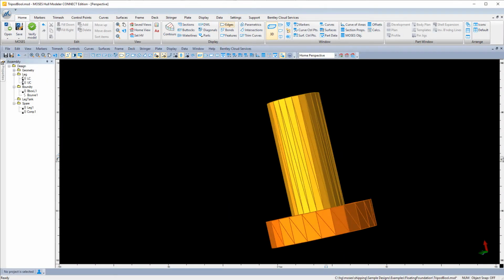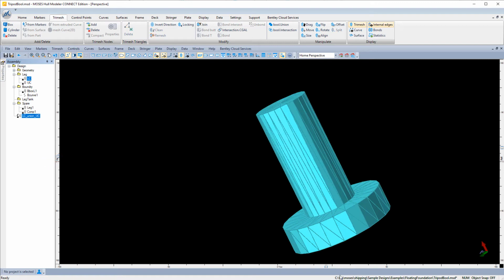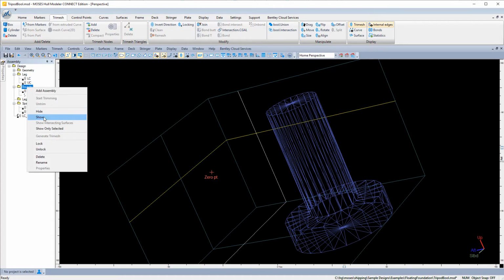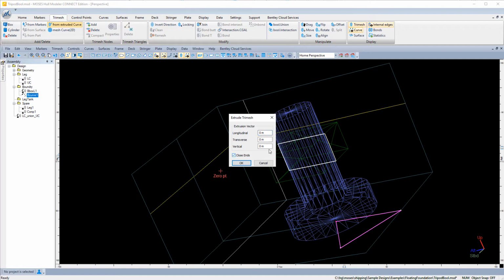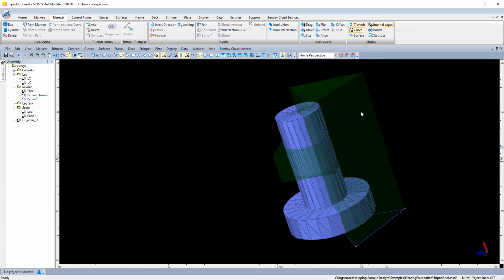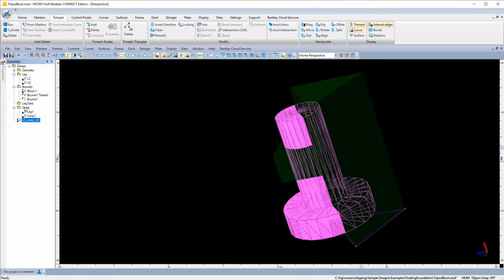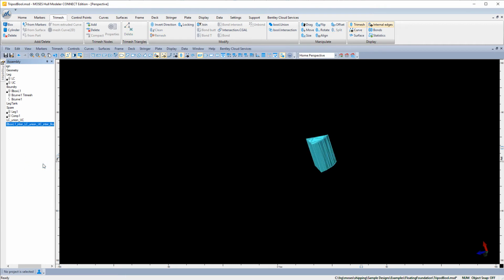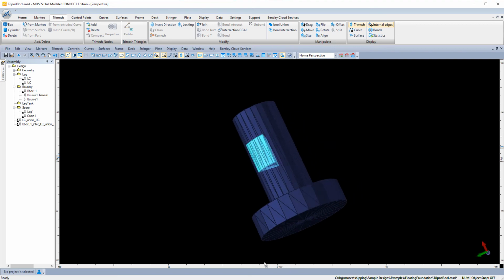MOSES 11.03 - Boolean Operations on Closed Trimeshes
This video shows the new Boolean operations which may be applied to closed trimesh surfaces in MOSES Hull Modeler 11.03.  This new feature is ideally suited to dividing a main hull trimesh into separate trimeshes defining each compartment for subsequent export as a MOSES geometry (.dat) file for analysis.